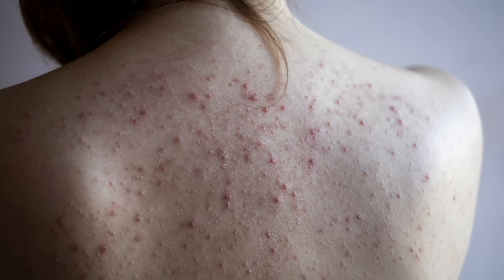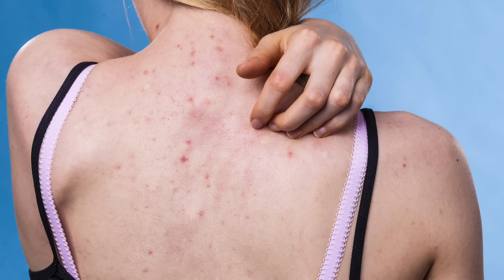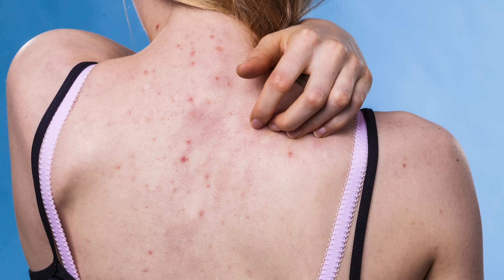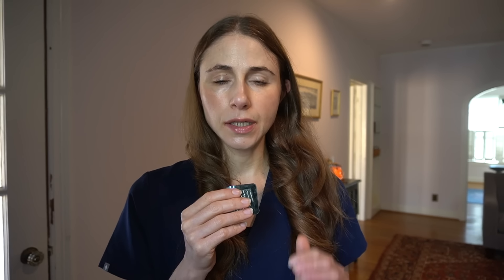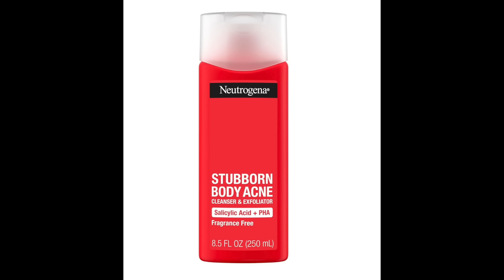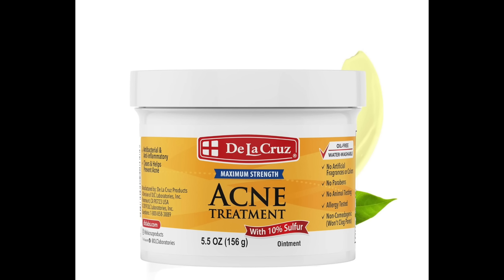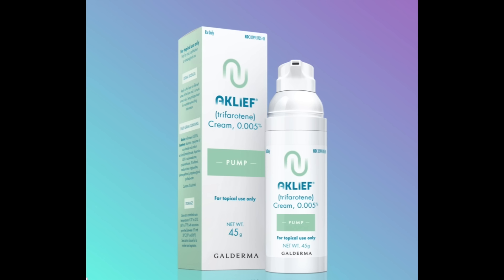Clearing Back Acne: Expert Tips And Tricks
Dermatologist tips for how to clear back acnd and back acne treatments.